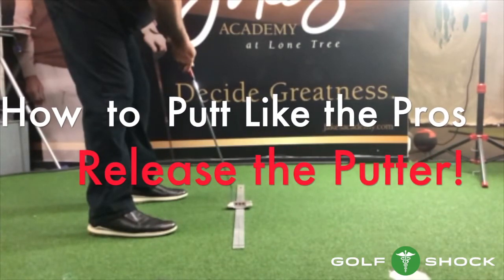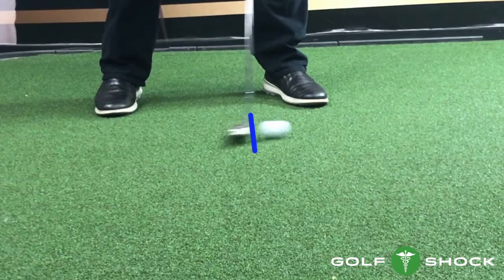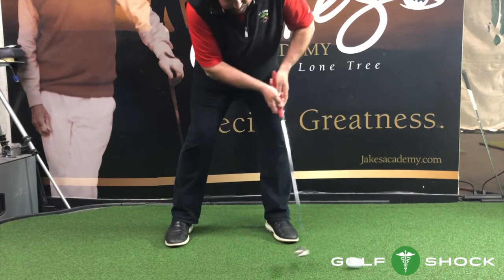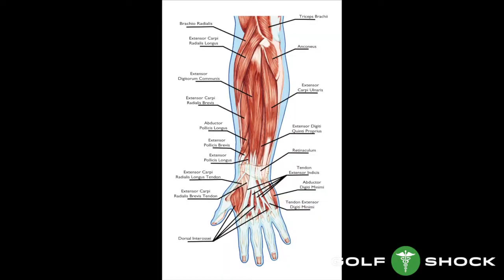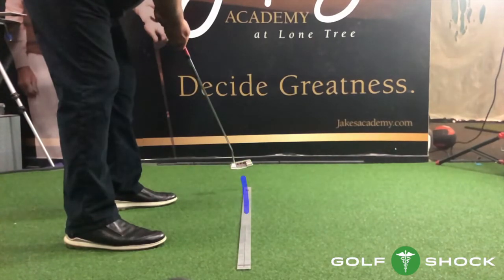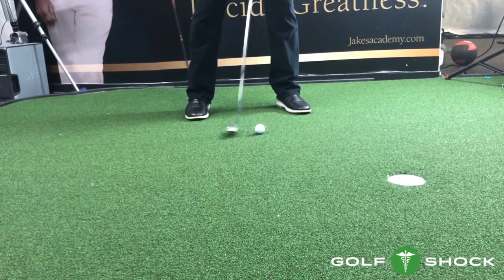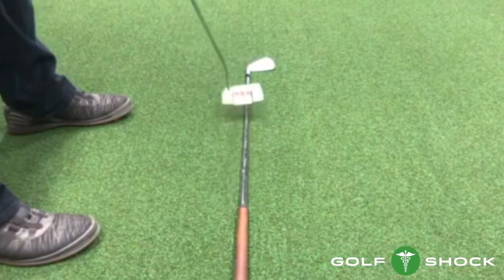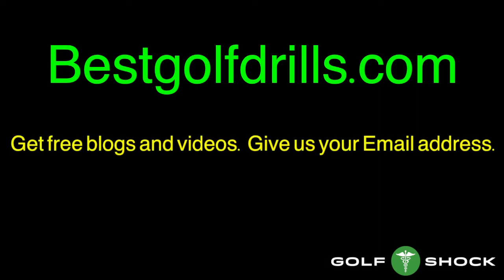How to release the putter and putt like tour pros